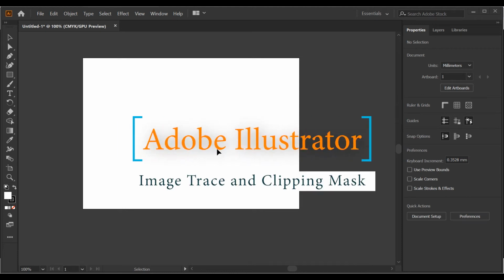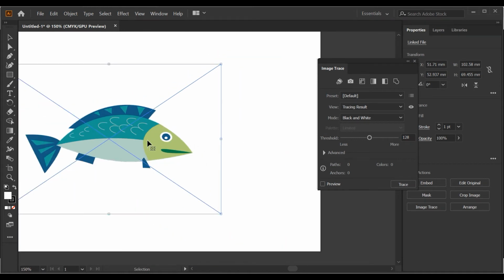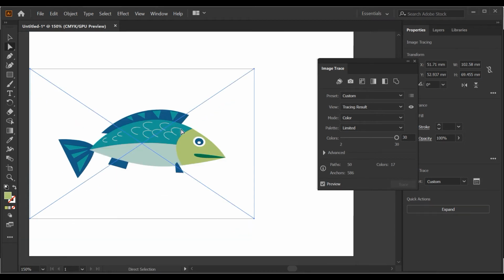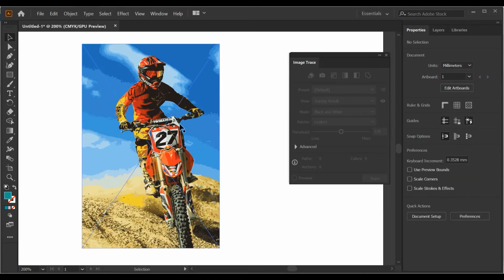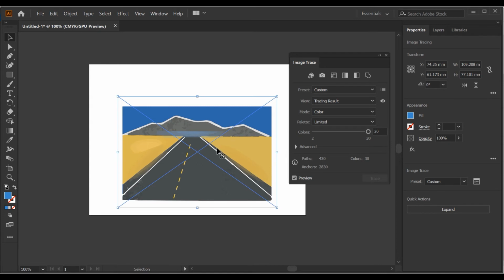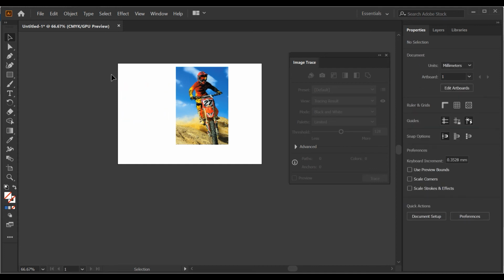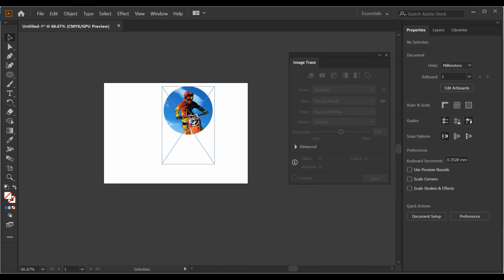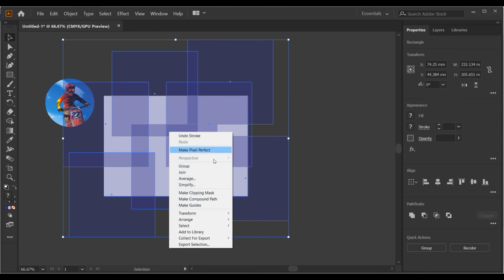Image Trace and Clipping Mask | Adobe Illustrator